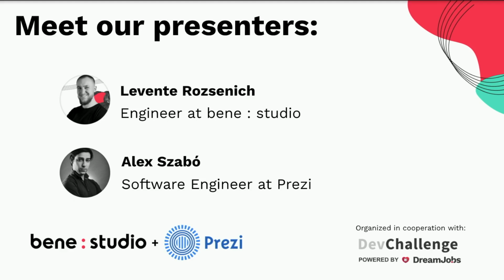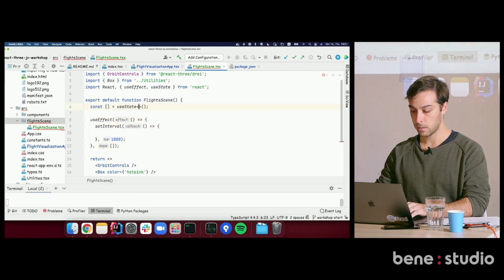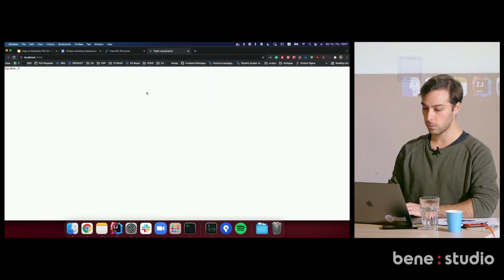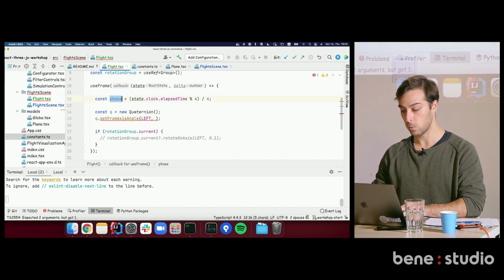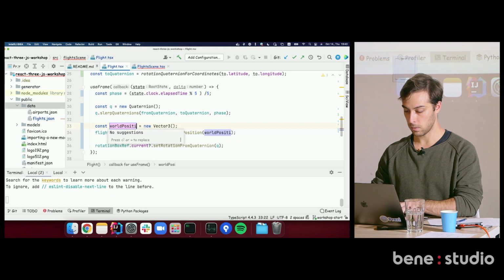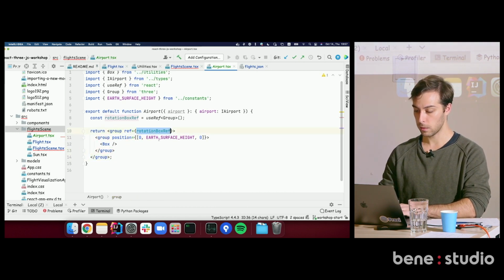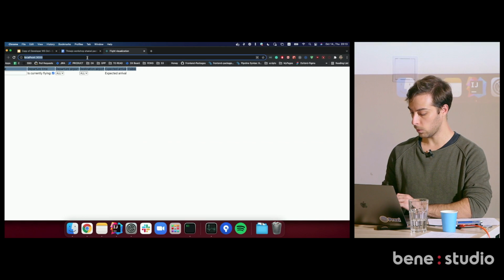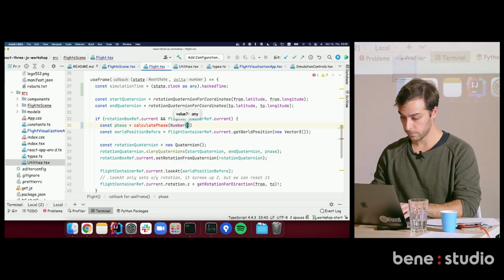3D interactive data visualization with React | Three.js Workshop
Organized by bene : studio and Prezi, in cooperation with DreamJo.bs DevChallenge.

‘yarn` or `npm install -g yarn`)
IDE of choice (VS code or IntelliJ Idea recommended)

Levente Rozsenich

We are a global technology company that designs, develops and integrates solutions for corporate innovators and startups, mainly in HealthTech. At bene : studio, we create IoT, mobile & web apps and enhance core systems with an approach focused on user experience. For the past 10 years, we have been working on 100+ projects for US & EU clients, from stunning startup prototypes to large-scale systems for enterprises for companies including DynamiCare Health, GE Healthcare, Johns Hopkins University, Volkswagen Group, Cushman & Wakefield, Labworx, Coopah and many more.